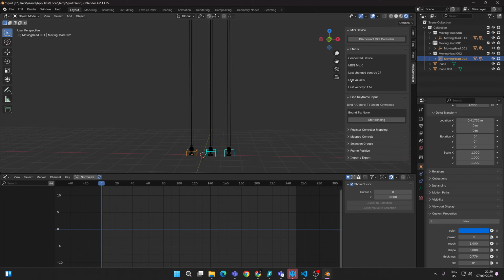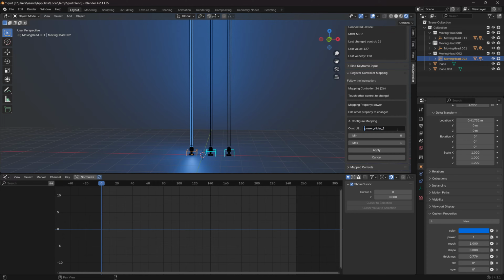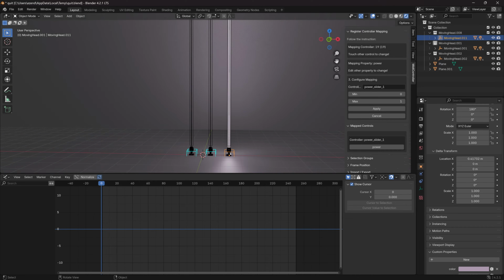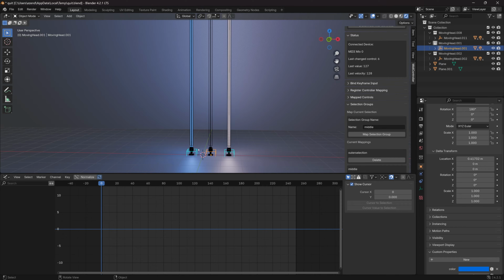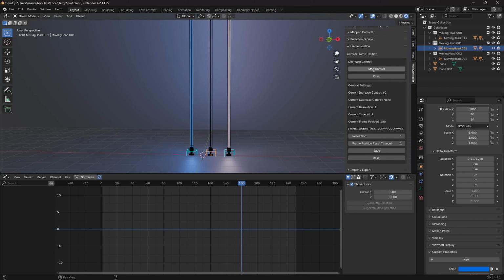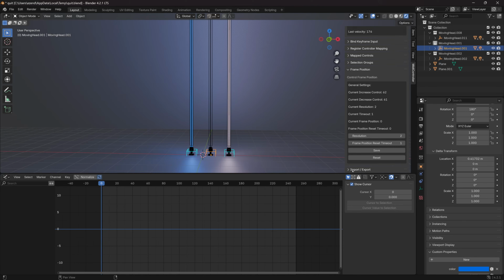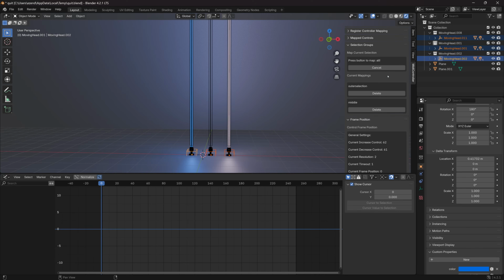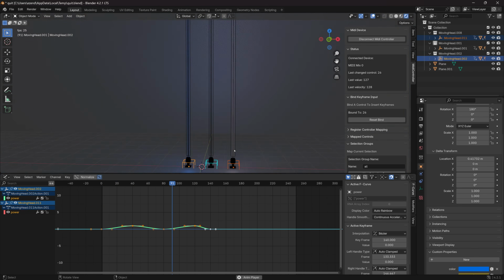Blender - MidiControl (v0.0.5) - Plugin Demonstration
This video demonstrates how to use the MidiControl plugin to control properties of any object in blender using midi inputs.

I  am willing to help out if you want support, but since this is in my free time as well don't expect 24/7 all around support :). Its free afterall...

You can find the plugin here (requires knowledge on how to install plugins in blender, and note that it has changed since version 4.2!):